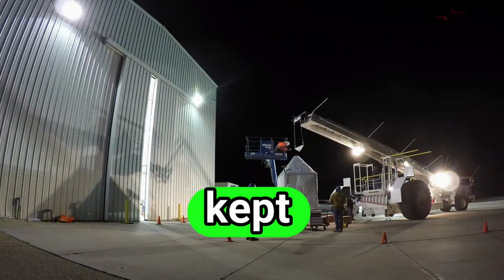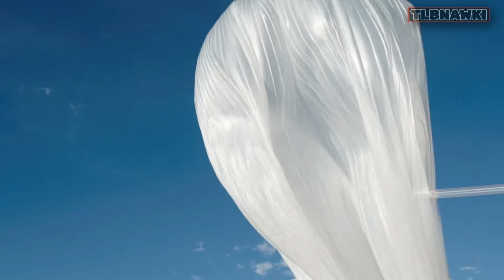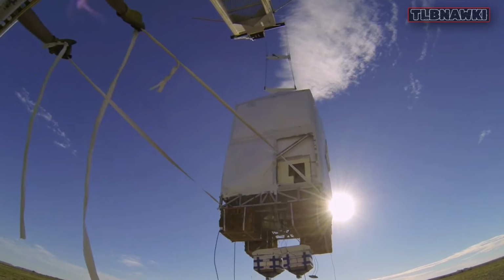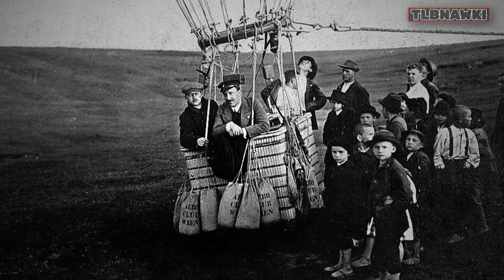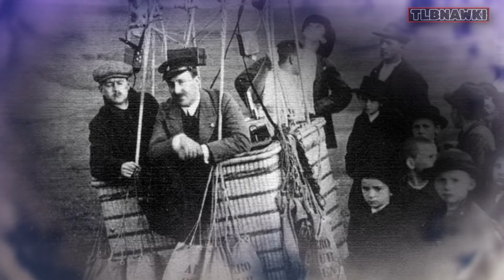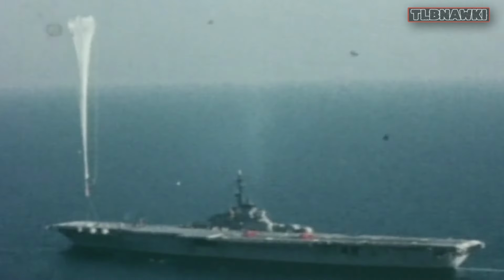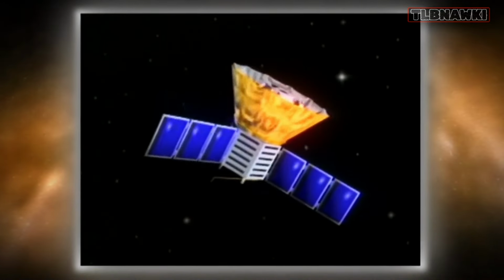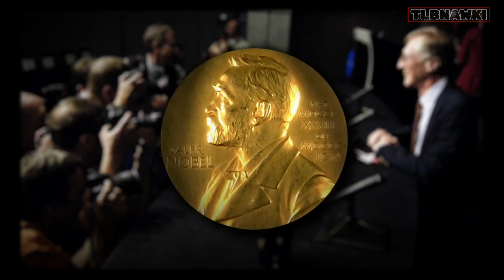Secrets Of Space🎈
"One of the best kept secrets of space science"?